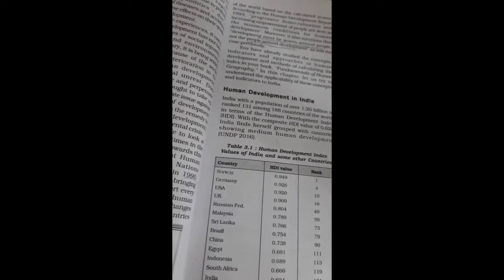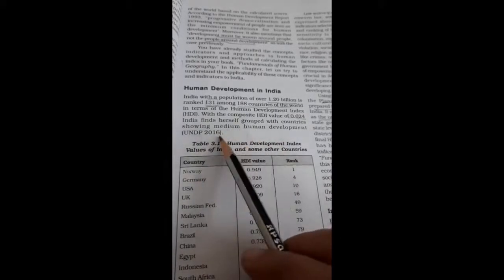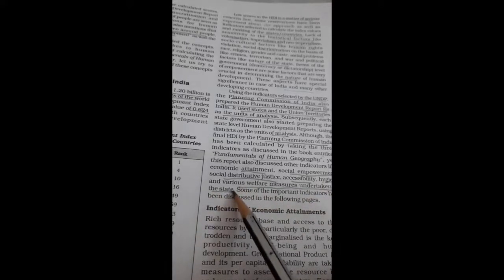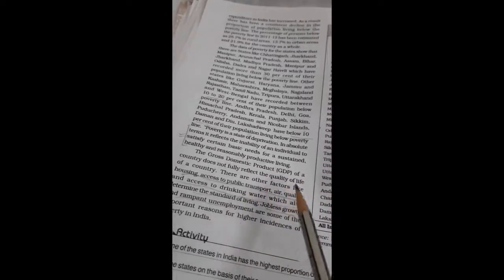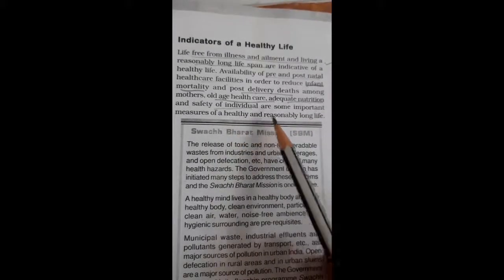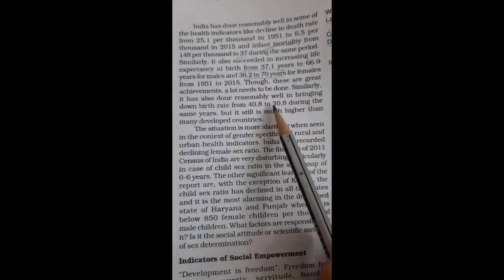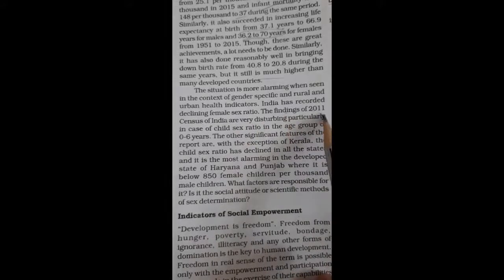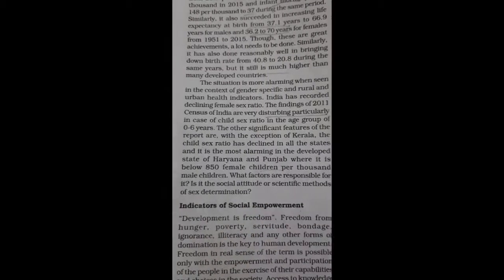12 arts Geography part-2 Human development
Video -  2 (second part) chapter-3